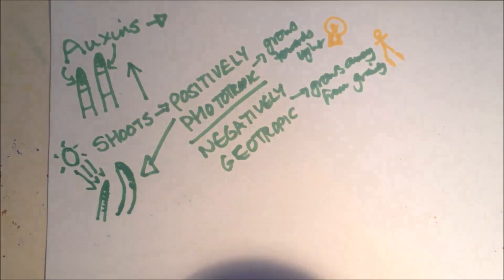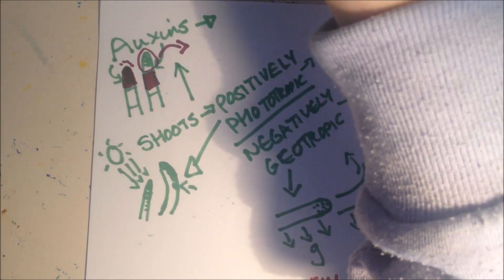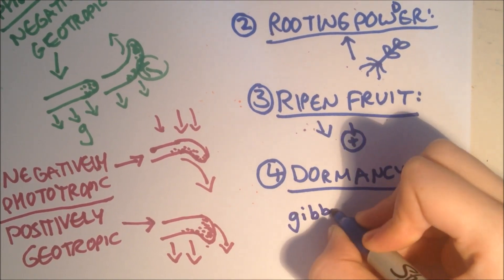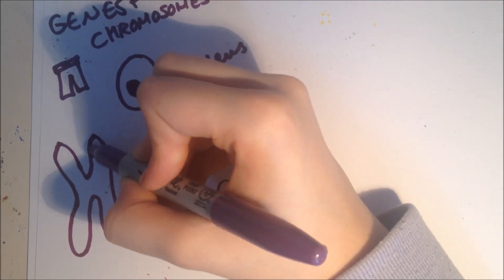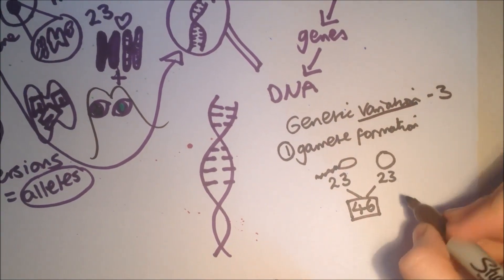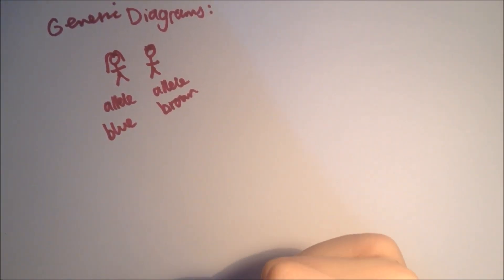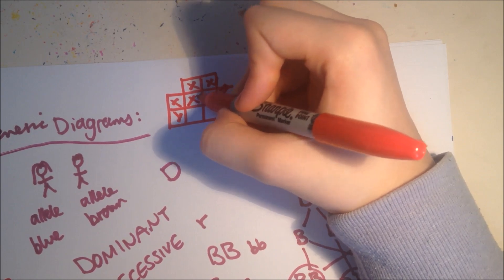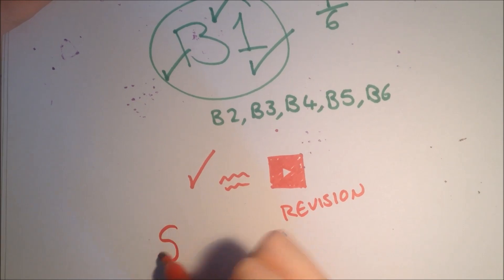GCSE B1 (Part 4) OCR Gateway Revision (aka *FUN SCIENCE*)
This video is to help you learn more about module B1 from OCR Gateway GCSE Biology using pictures and audio :D

The B1-3 exam is tomorrow (eek!) and the B1,C1,P1 exam is on the 5th of June (aka just over 2 weeks time) so I hope these videos will expand your knowledge in preparation for them :)

Sorry I didn't include all the information about genetic diagrams but I needed the video to be under 15 minutes and they are pretty hard to explain :/

Please comment and tell me if you liked/didn't like this type of video and if the background music was too distracting and I'll upload it again without.

The information is from pages 21-26 of the CGP Biology revision guide by OCR Gateway.

Includes these topics:
• Plant Hormones and Growth
• Commercial Use of Plant Hormones
• Genes and Chromosomes
• Genetic Variation
• Genetic Diagrams (Punnett squares)
• Sex Inheritance and Genetic Disorders